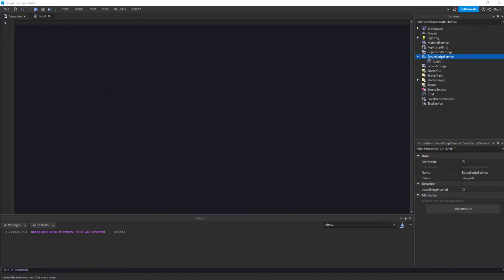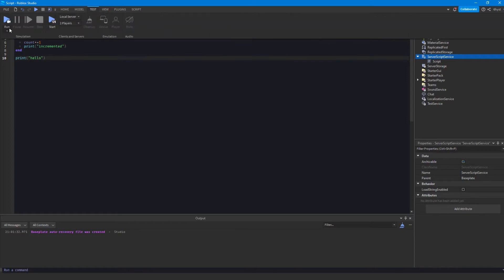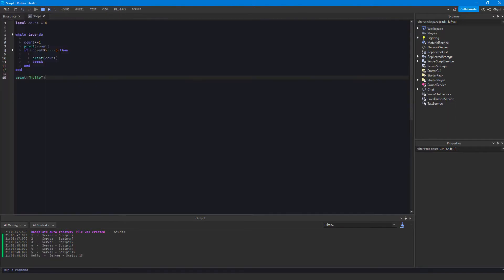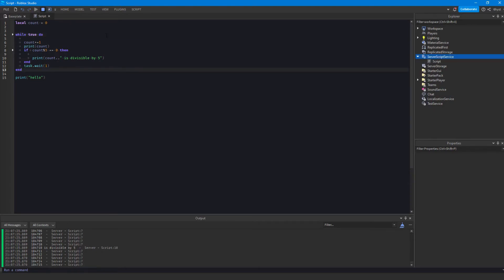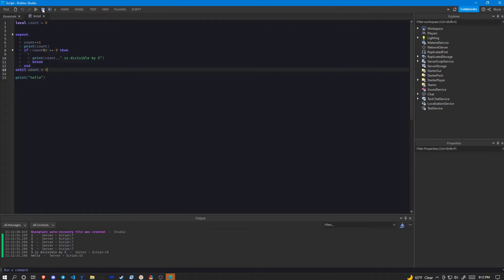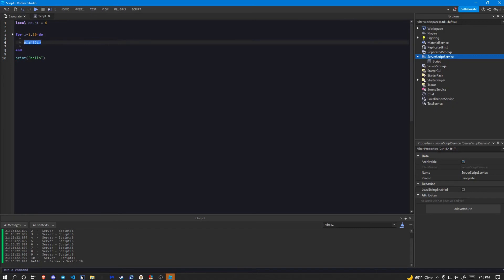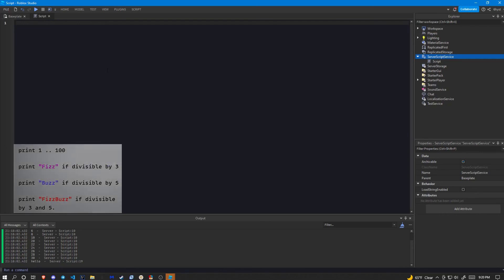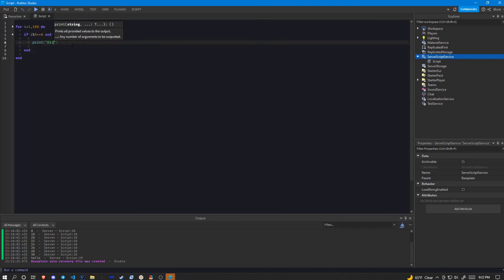Part 5 Loops - How To Script In Roblox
Thumbnail made by  @DwnOfficial

0:00-3:45 While Loops & Loop Basics
3:45-5:40 Break Keyword
5:40 -7:25 Infinite Loops
7:25-9:25 task.wait
9:25-11:35 repeat until loop
11:35-14:30 for loops
14:30-15:50 Using Loops in a Function
15:50-17:00 Using Loops
17:00-18:25 Fibonacci Prompt
18:25-21:10 Fibonacci Solution